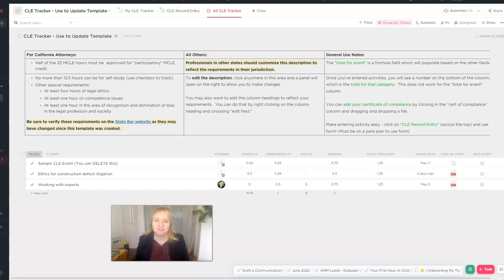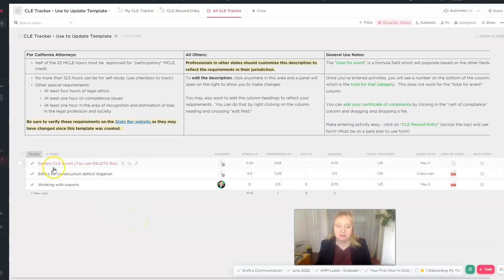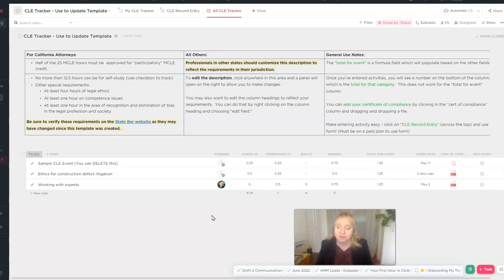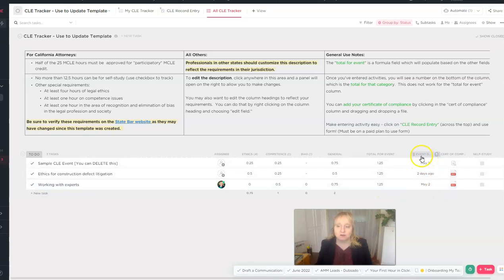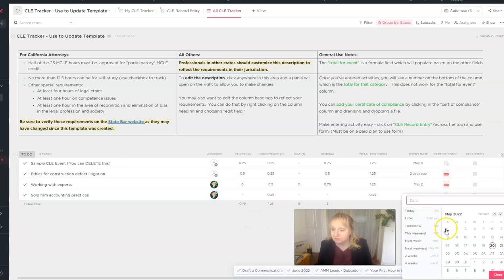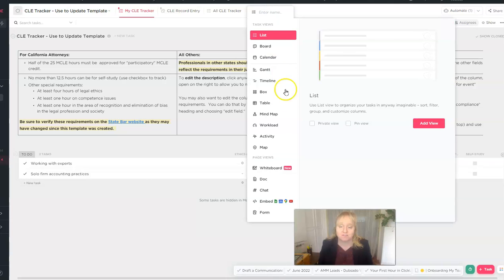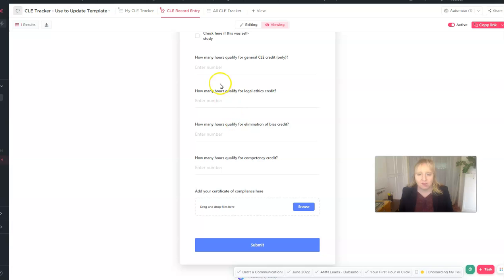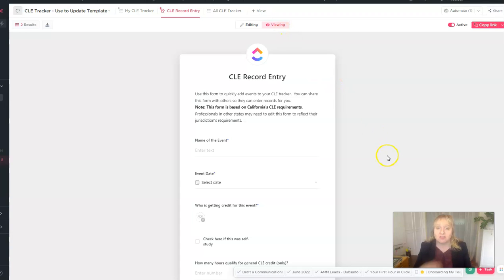CLE Tracking in ClickUp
Tracking CLE just got easier.  This video walks you through using a list in ClickUp to easily keep all your CLE records in one place.

You will see how you can use ClickUp to record your CLE activities using tasks and custom number fields to add in the hours of credit.

Next, we show you how to enter activity records quickly and calculate your progress towards meeting specialty requirements.

CAVEAT: This video uses California's requirements as of the date of recording. If you live in another jurisdiction or want to verify the current California requirements, please visit the state bar website.

ClickUp is a trademark and service mark of Mango Technologies, Inc. DBA ClickUp, registered in the U.S. and in other countries.